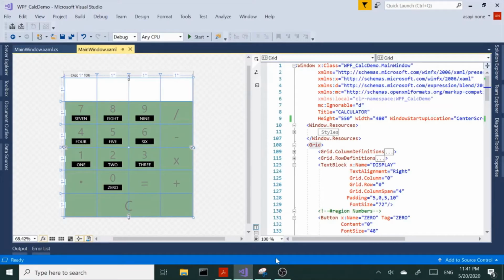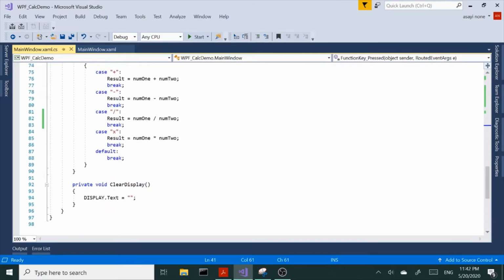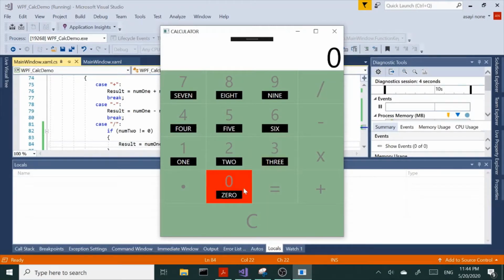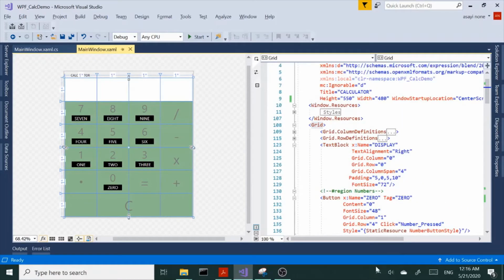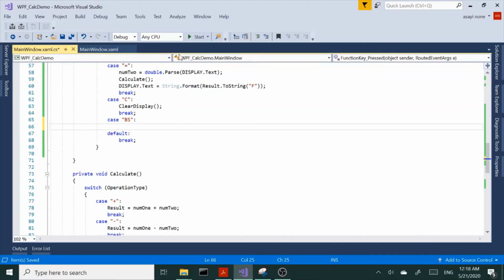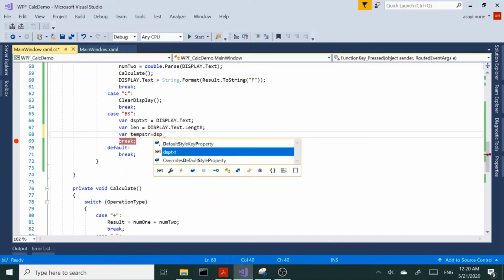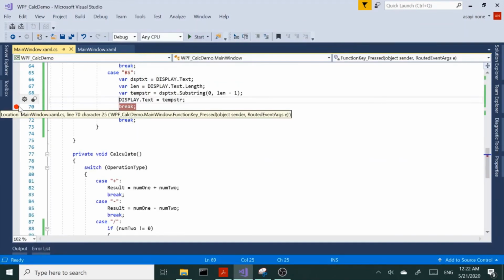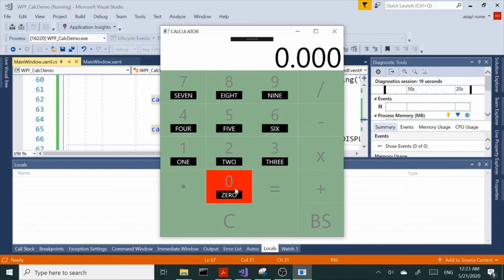WPF Calculator :Back Space Button and Error Handling /QuestionsAnswered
In this video we're going to see how to handle some of the errors and exceptions in our WPF Calculator application. Notice even though the second if statement doesn't have curly braces it won't let the switch statement to run unless the condition is met. And also adding a BackSpace button. Thanks for the questions @irnm 19